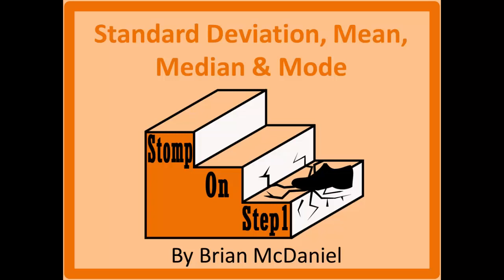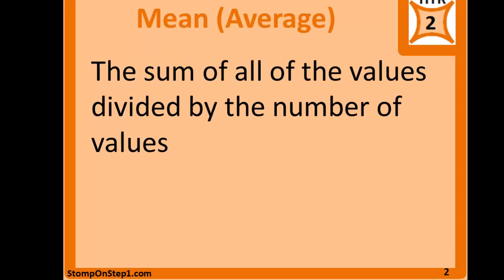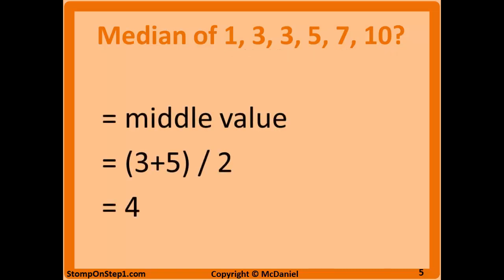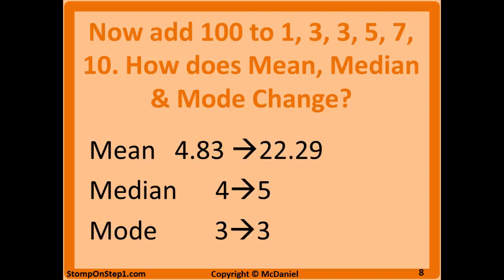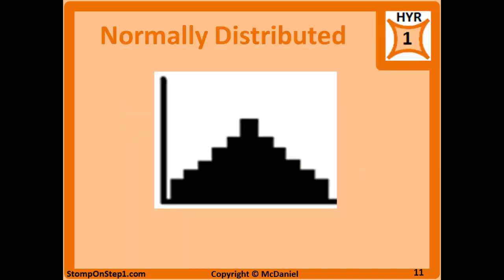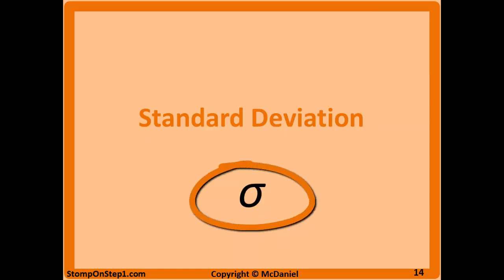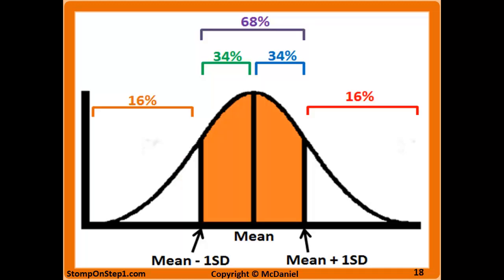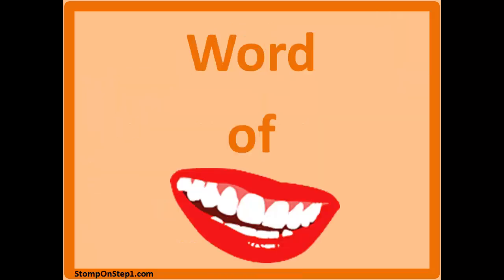Mean, Median & Mode Robustness, Standard Deviation, Skewed Right Positive Skew Skewed left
SKIP AHEAD:
0:53 - Mean
1:46 – Median
2:30 – Mode
2:57 – Robustness
4:16 – Skewed Histograms
5:28 – Standard Deviation

ERRATA: The Mean of 1+3+3+5+7+10+100 is 18.43, NOT 22 like I mentioned in the video. (1+3+3+5+7+10+100) / 7 = 18.43. The text below has been corrected and a note has been added to the appropriate point in the video

3 Measures of Central Tendency
• Mean (average) = The sum of all of the values divided by the number of values. Least Robust
• Median ("middle" value) = The value that is in the middle when all of the values are arranged in ascending order. If there is an even number of values there is no single middle value. Therefore, you take the average of the two middle value. Robustness is in between mean and mode
• Mode (most common value) = The value that appears the highest number of times. Most Robust

If you are given the list of values 1, 3, 3, 5, 7, 10. What is the mean, median, and mode?
Mean = (1+3+3+5+7+10) _ 6 = 4.83
Median = average of the 2 middle values since there is an even number of values. (3+5)_ 2 = 4
Mode = most frequent value = 3

If you take the list of values from the previous question but now add an additional value of 100 how does the mean, median, and mode change?
Mean = (1+3+3+5+7+10+100) / 7 = 18.43
Median = middle value = 5

The above question illustrates how Robust, or resistant to change by an extreme value, the three measures of central tendency are. You can see that by adding one extreme value (an outlier) the mean has changed a lot and mode hasn't changed at all. This is because mean is the least robust of the three values and mode is the most robust. Median is less robust than mode, but more robust than mean.

On Step 1 you may also be asked to compare mean, median, and mode in certain situations based on a histogram or set of values. For example, the answer looks like "mean is greater than mode" rather than a precise numerical answer. In most of these cases the data is skewed significantly in one direction and is not normally distributed.

Normal Distribution, Normally Distributed, Skewed Right, Skewed Left, Positive Skew, Negative Skew, Negatively Skewed, Positively Skewed

Standard deviation (greek symbol σ) measures how much the values in a data set differs from the mean. In other words, standard deviation measures dispersion or variability in a set of values. A data set with mostly similar values has a small standard deviation, while a data set with very different values has a large standard deviation.

Standard deviation changes with changes in sample size (number of values or participants). With small sample sizes random chance has a bigger impact and therefore standard deviation for a small sample size is generally larger. Studies with more values generally have smaller standard deviations as chance plays less of a role.